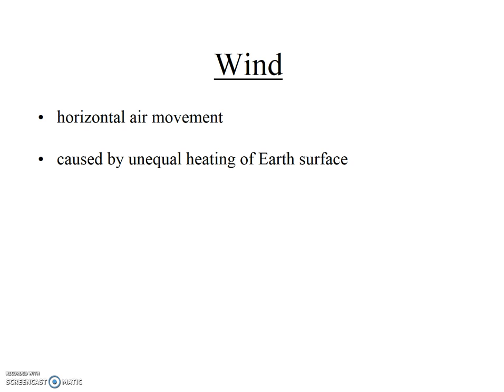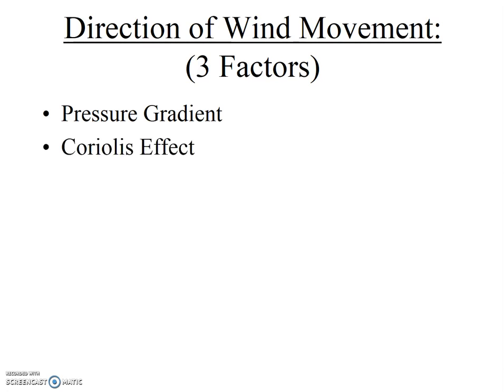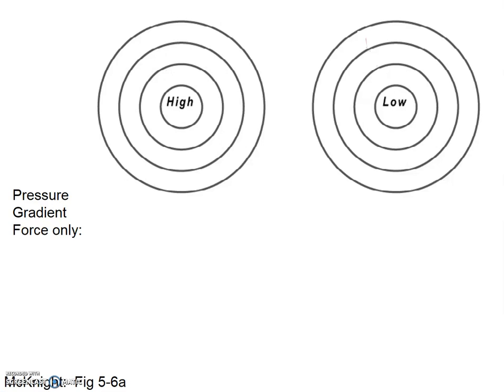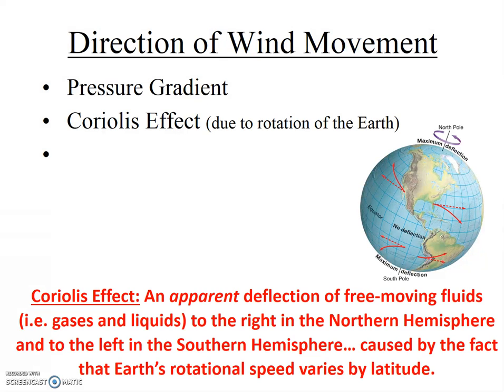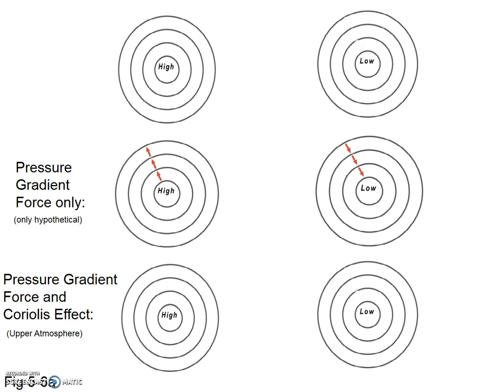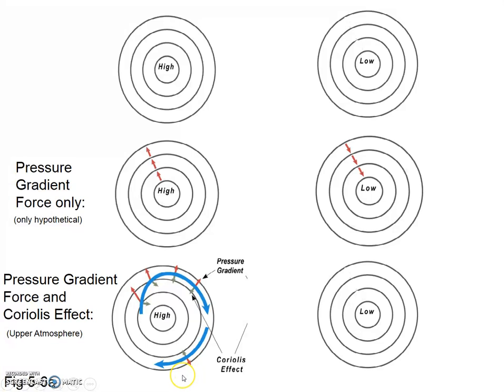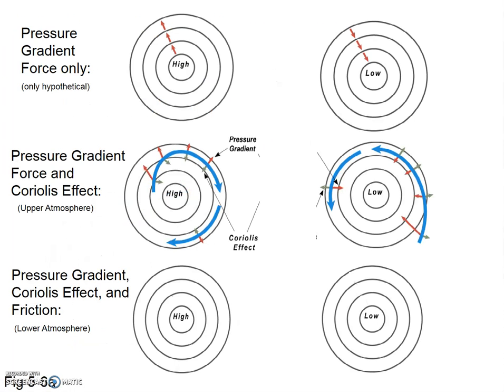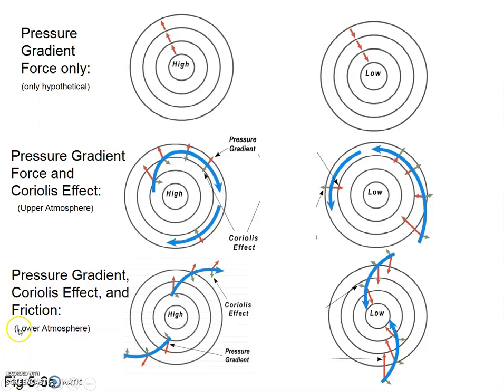Wind Direction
Description